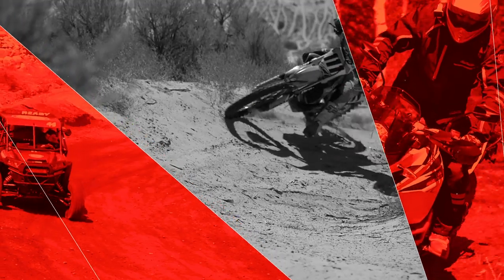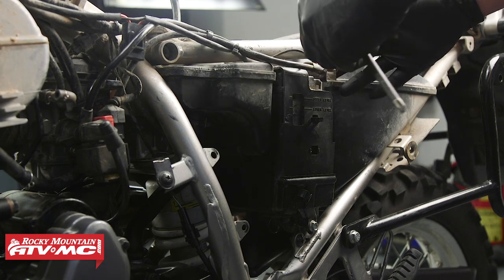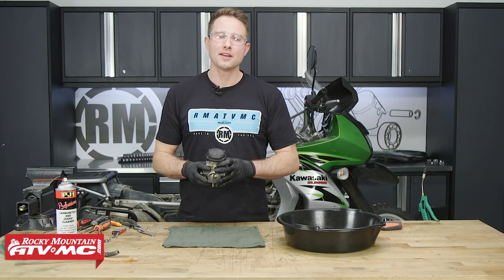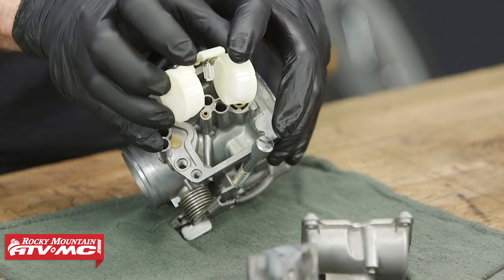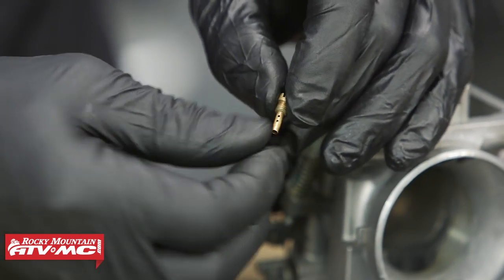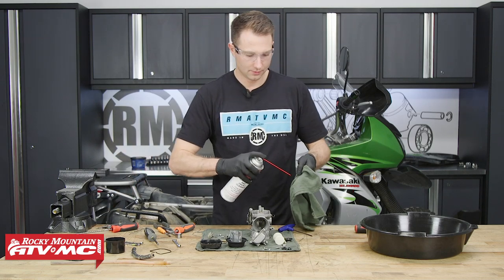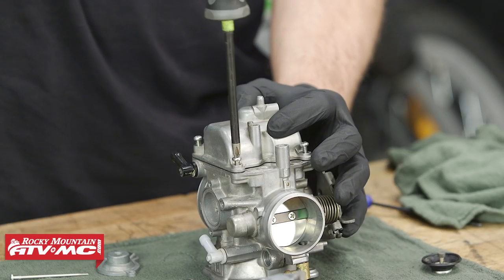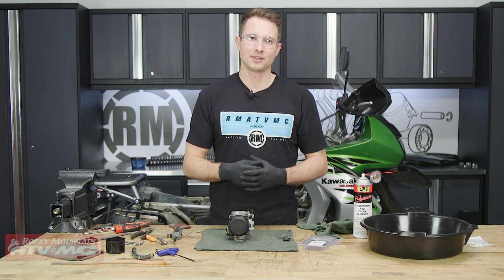How To Rebuild the Carburetor on a Kawasaki KLR650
Carburetor components can get gummed up quickly, especially with today's low quality fuel. So if your KLR is leaking fuel or just running poorly, especially after extended periods of sitting, chances are your carburetor could use a good cleaning and rebuild. In this video, Charles shows how to remove, clean, and rebuild the carb on a Kawasaki KLR650.